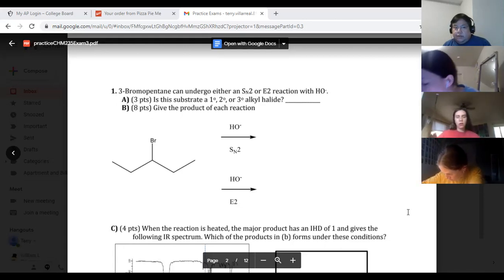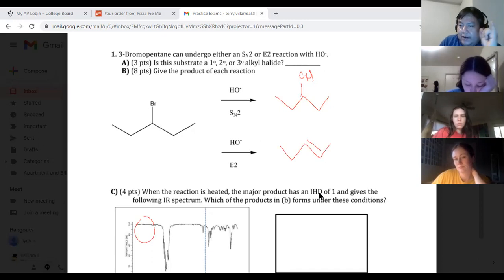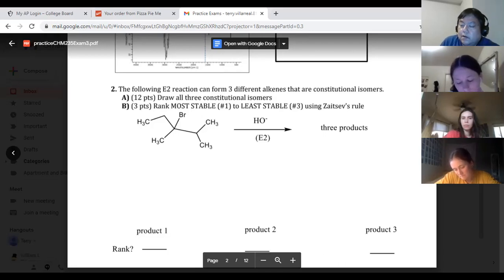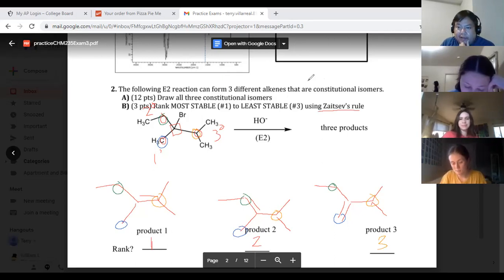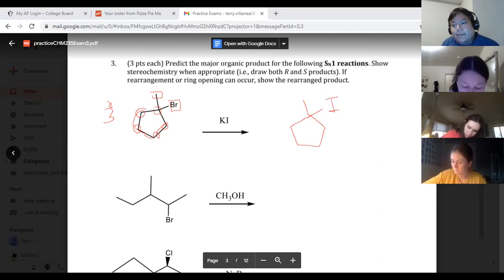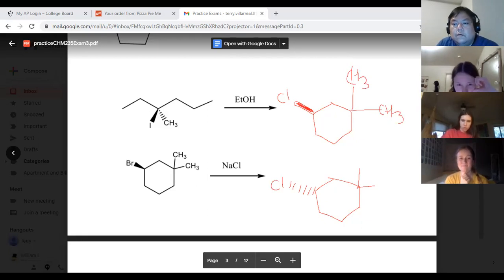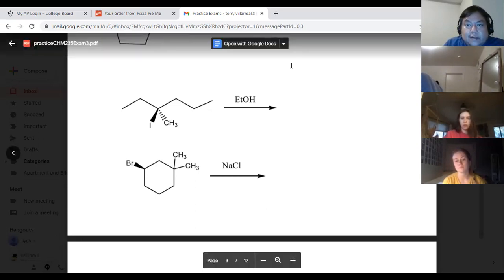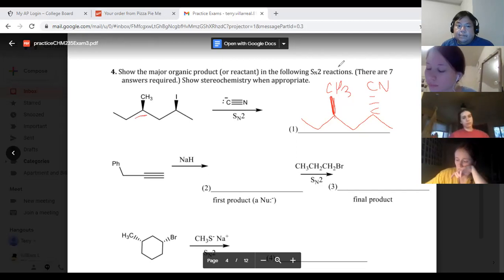NAU Organic Chem Exam 3 Practice Exam 3 Part 1